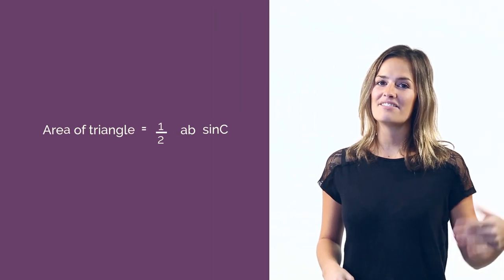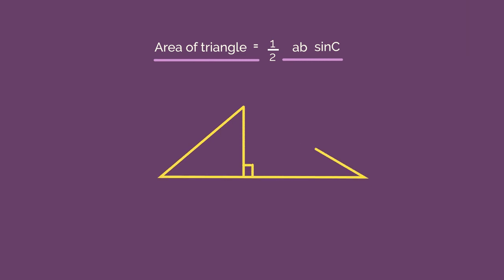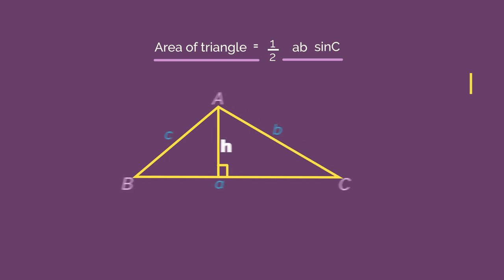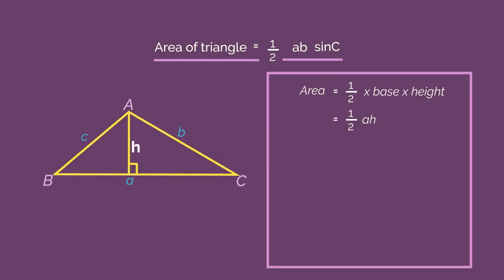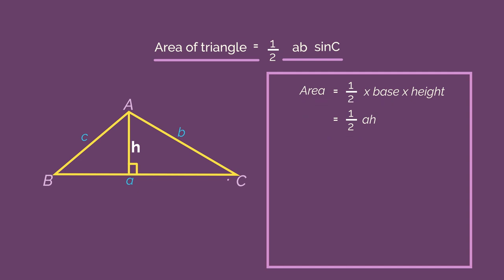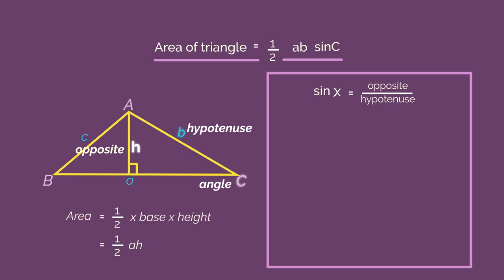Area of Triangle 1/2absinC c | Trigonometry | Maths | FuseSchool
If we don't have the vertical height of a triangle, then we can find the area of the triangle using 1/2absinC.

In this video we are going to discover where this formula comes from. The formula is based on area = 1/2 base X height and also using sin(angle) = opposite / hypotenuse.